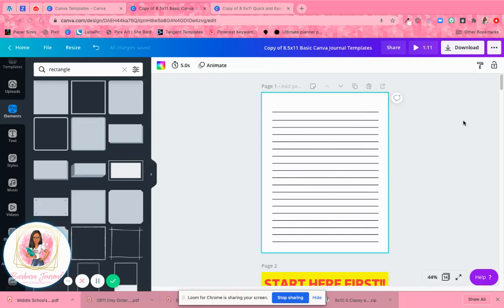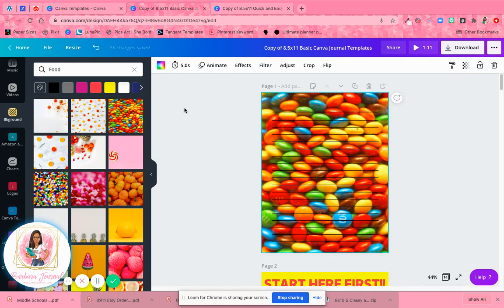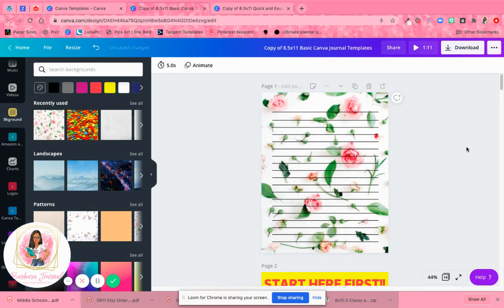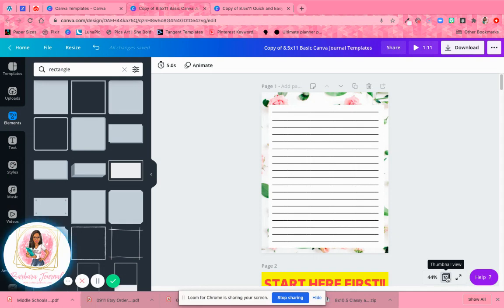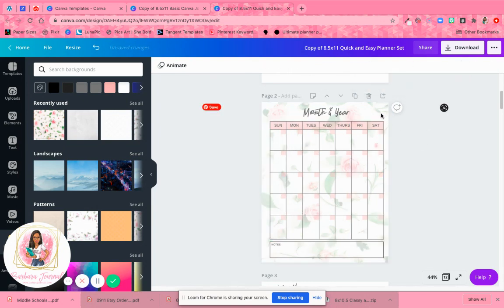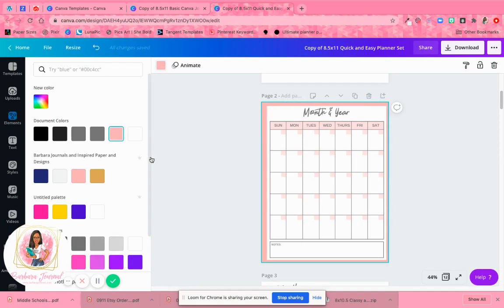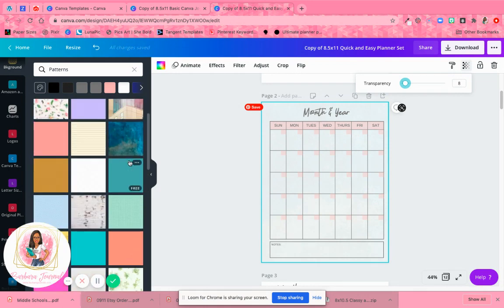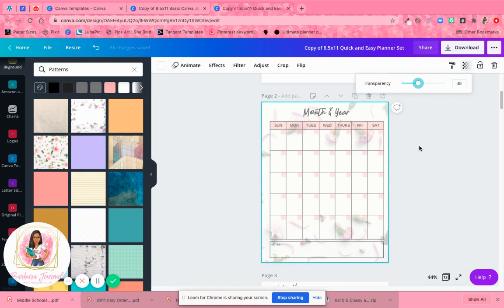How to Edit Canva Templates Using Backgrounds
In this tutorial, I teach you how to add some color to your Canva templates by using backgrounds.

Here are templates you can purchase to create your own journals

Get a couple of free resources to help you get started with creating journals and notebooks

Learn about how Book Bolt can help you create your next journal on Amazon and help you with keywords

Want to create a notebook from home? Here is a copy of my free mini resource guide

Would you rather watch me as I create a notebook from home?

Want to grab a few notebooks for yourself or someone you know who loves notebooks?